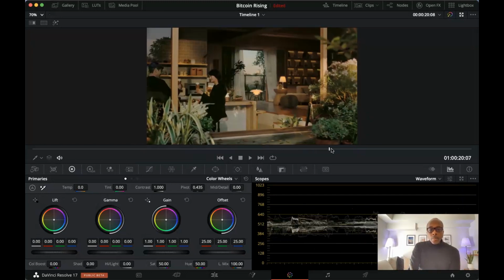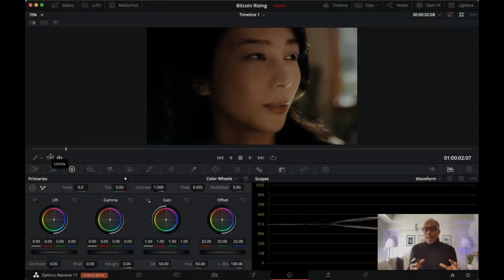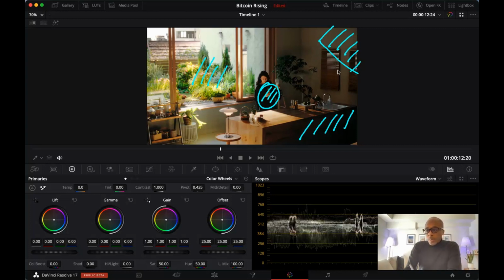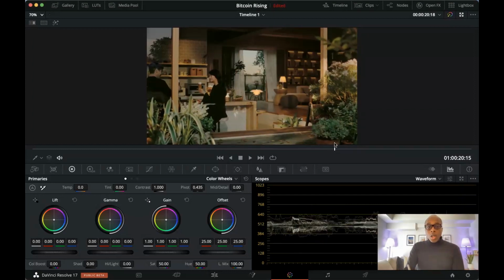Understanding Backlighting and Contrast - A Japan Directing Breakdown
FAVORITE FILMMAKING GEAR:
►Fujifilm X-T3 Camera
►DJI Osmo Pocket Camera
►Aputure B7C Smart Light Bulbs
►Audio-Technica ATR2100x-USB Cardioid Dynamic Mic